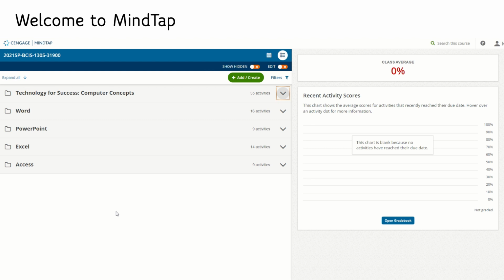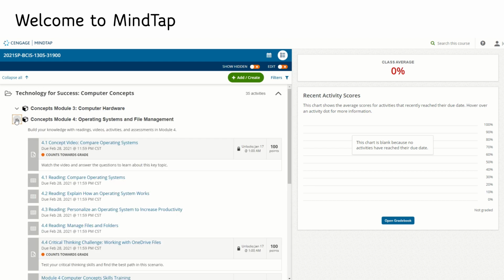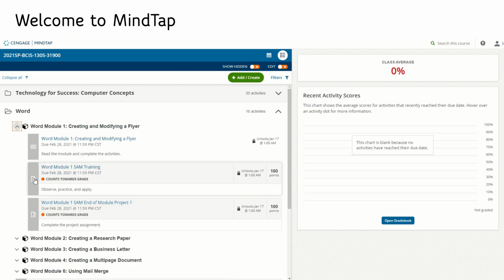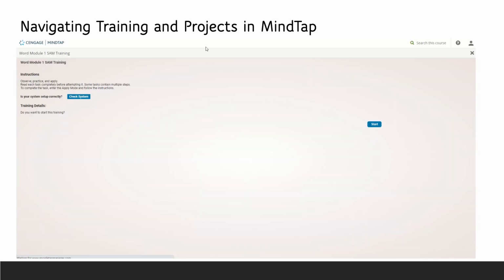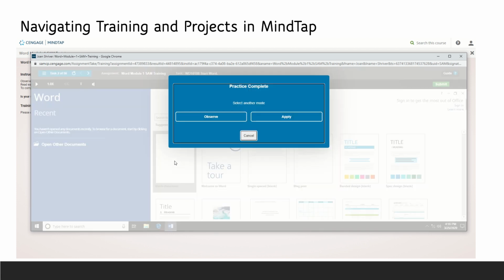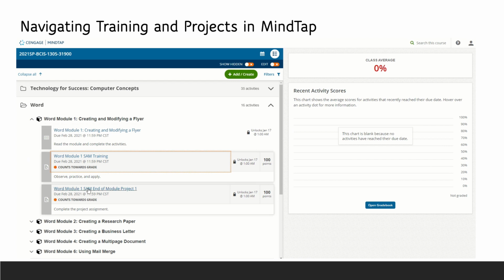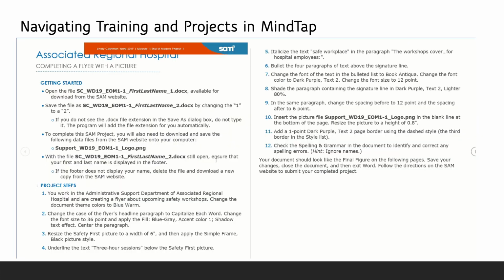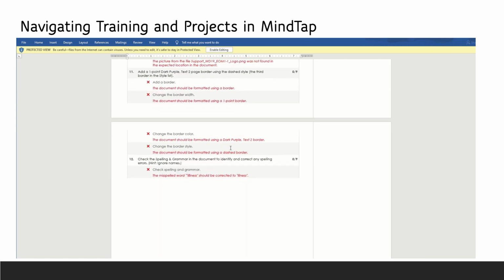How to Navigate MindTap•Joan Shriver